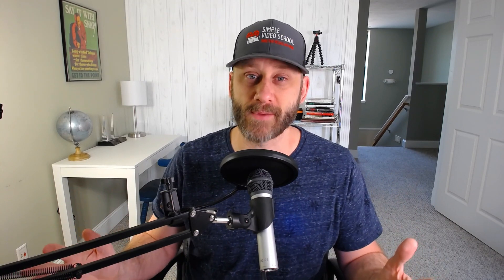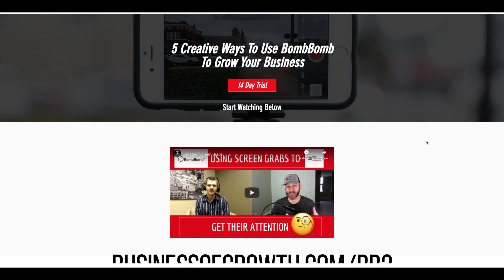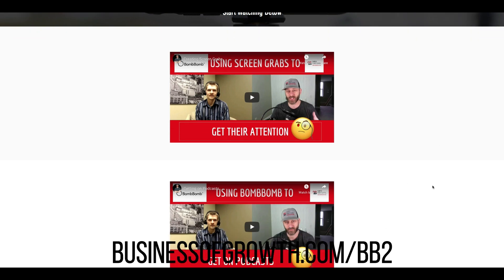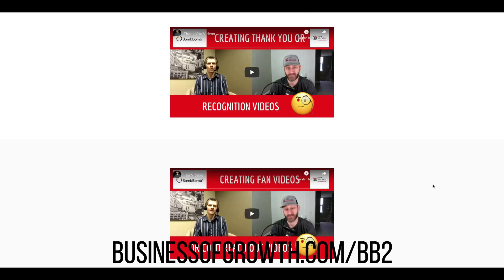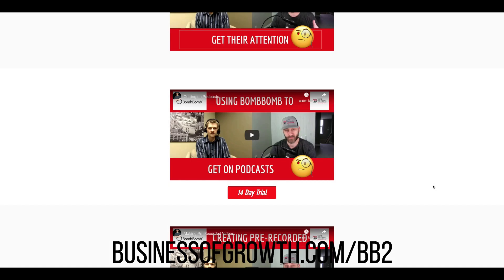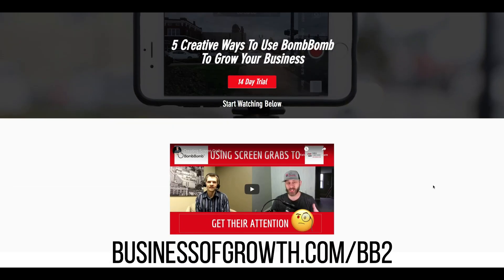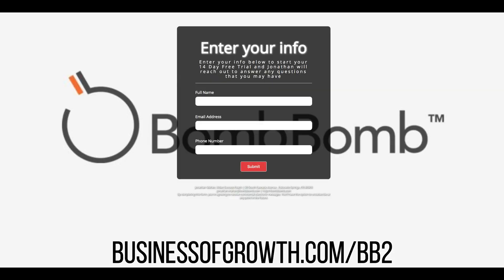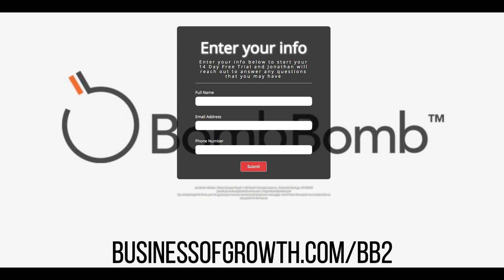BombBomb Tutorial Video - Cold Email Outreach Tips - Trial Bonus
+ Get the Additional BombBomb video training for Free (Save $47)

In this BombBomb tutorial video, I talk about cold email outreach tips, the BombBomb trial, and my bonus video training which will help you build relationships!

This BombBomb Demo video is a short one since you probably have some information on the product already.